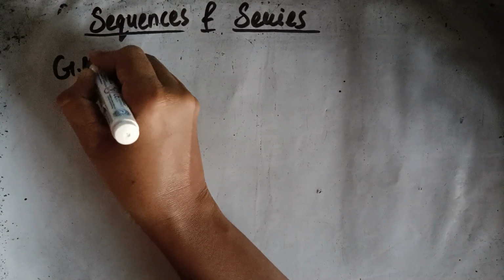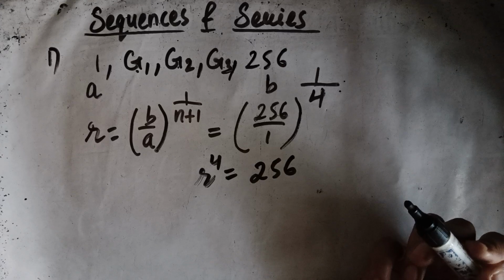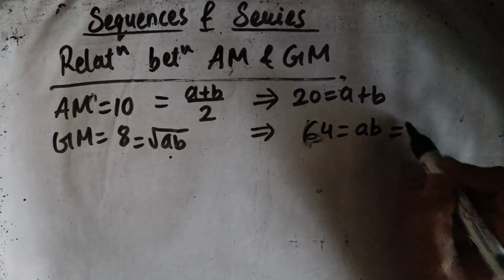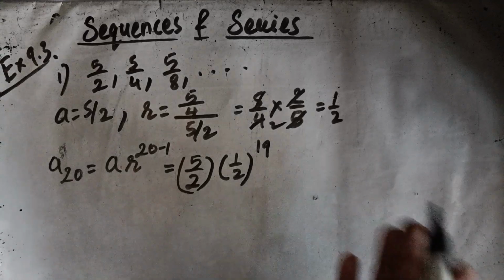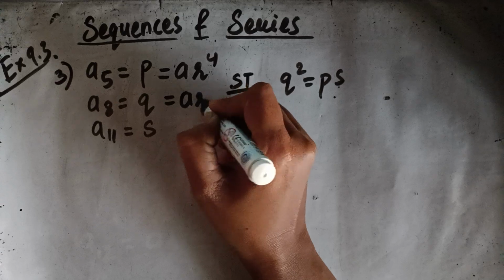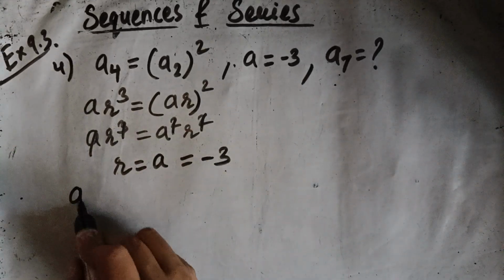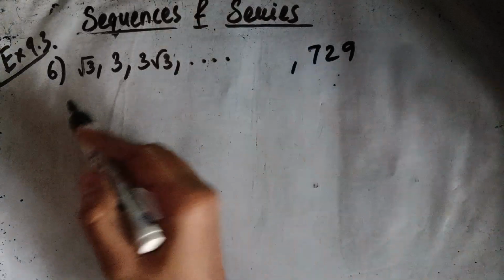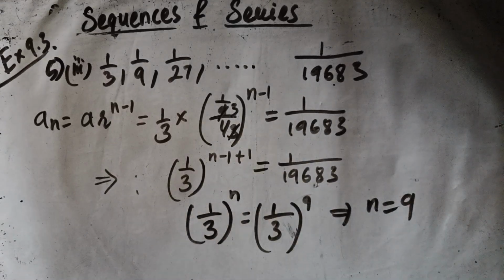STD XI Maths/Sequences and series/Geometric mean,Exercise 9.3/cbse+ncert/(English)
Subtopic: Exercise 9.3 , geometric mean examples, relationship between arithmetic mean and geometric mean